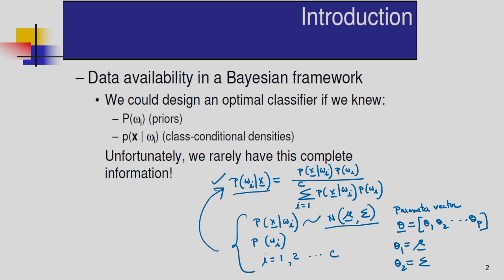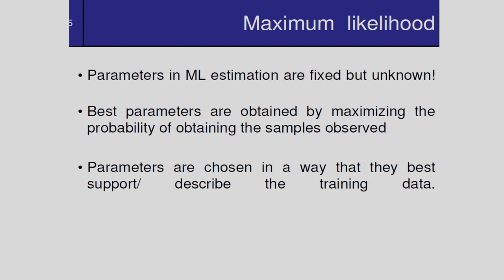Lec 11: Parameter Estimation and Maximum Likelihood Estimation